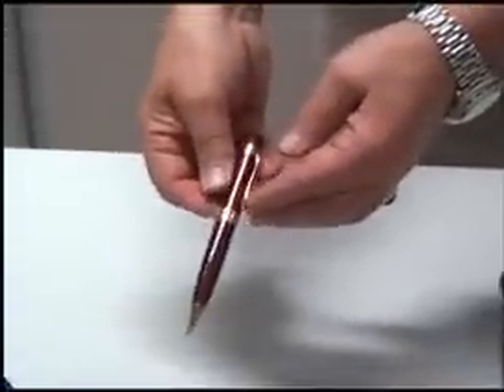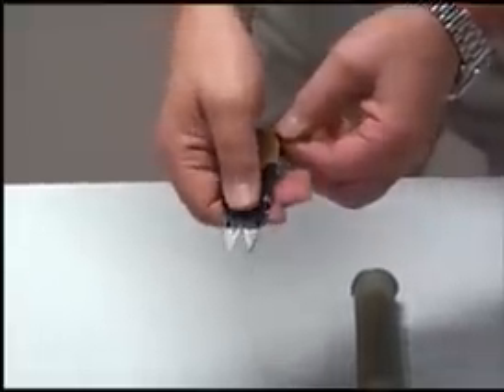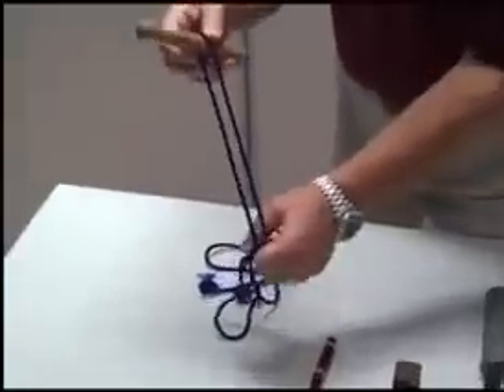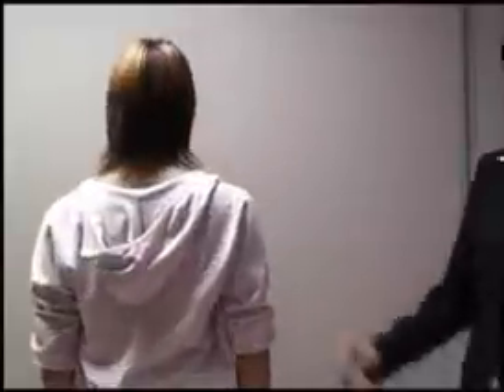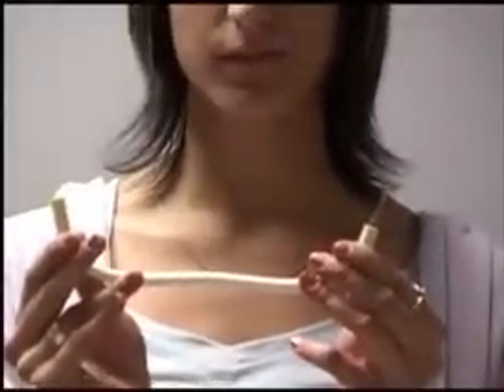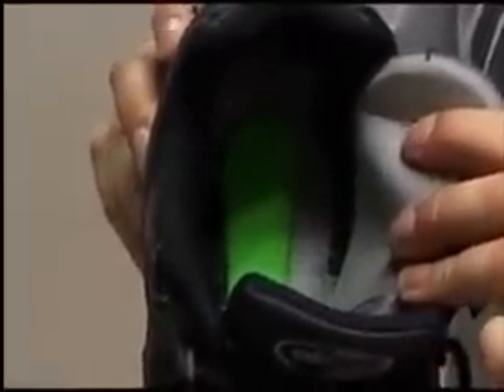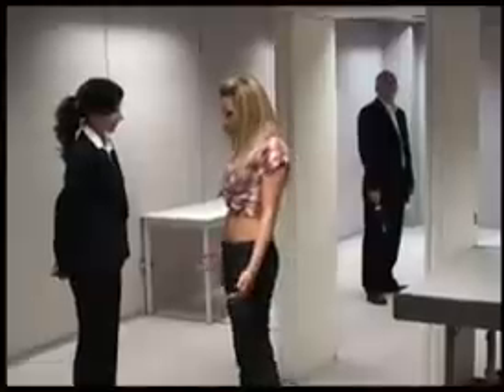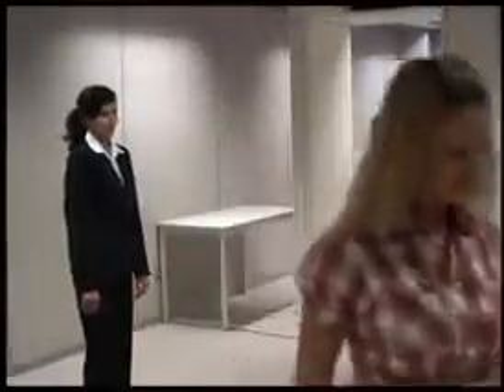Walk Through Metal Detector Tips